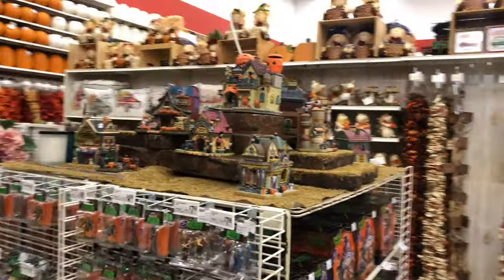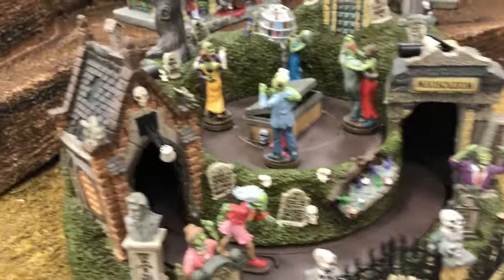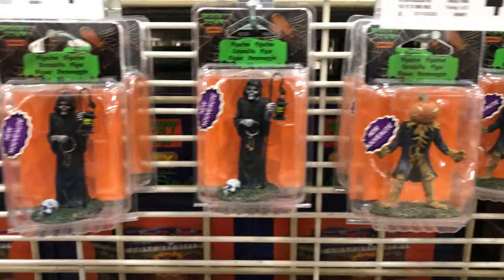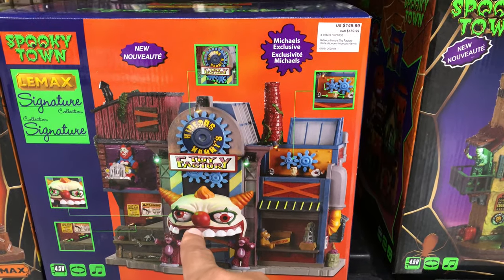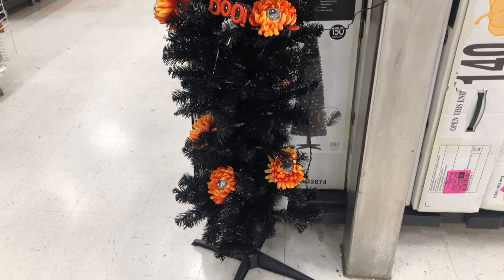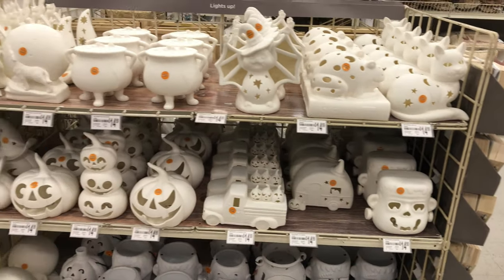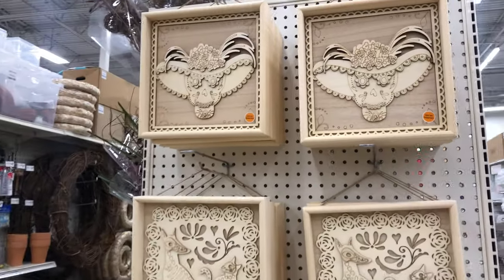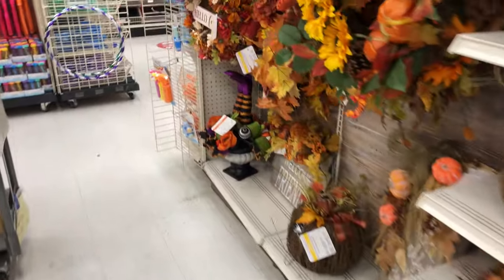Halloween walkthrough at Michaels 2020